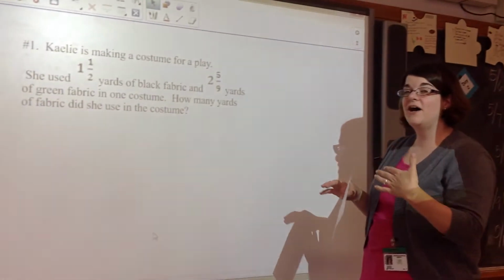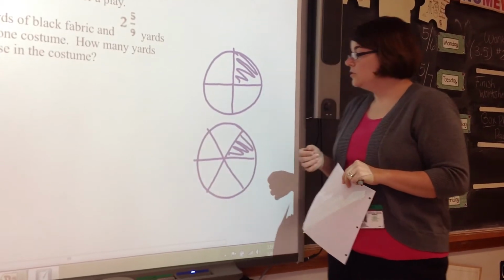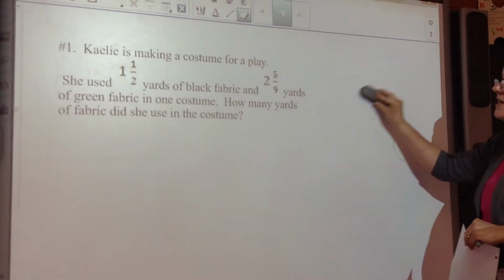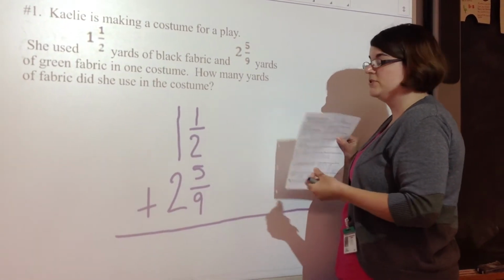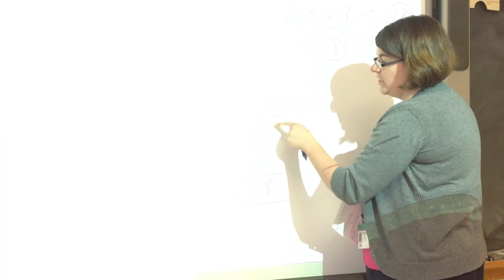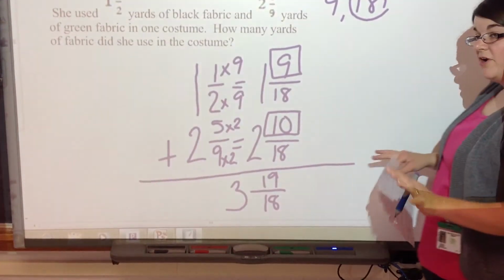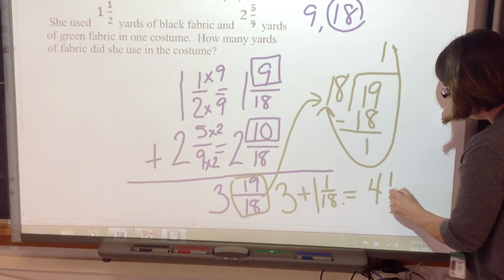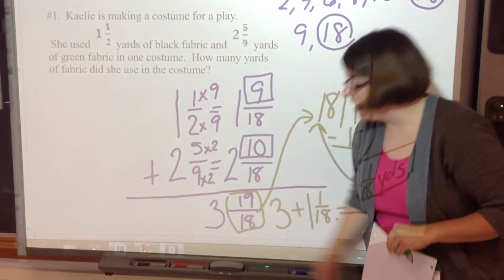Video May 08, 12 12 01 PM